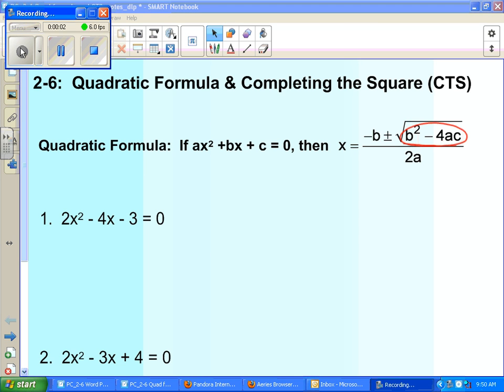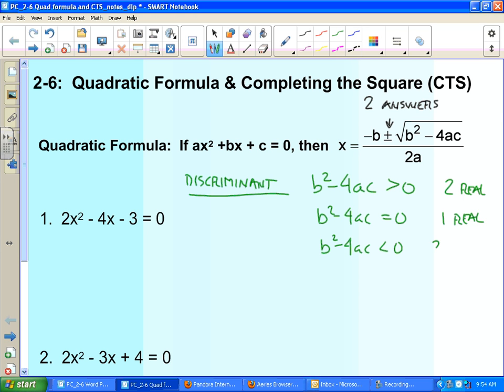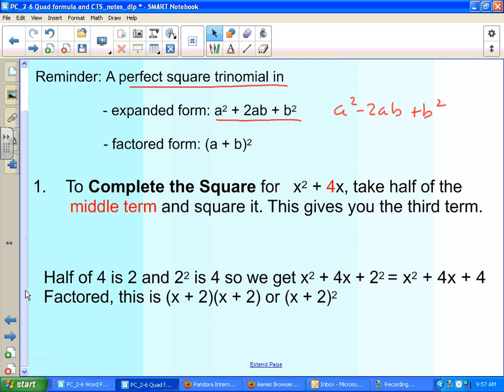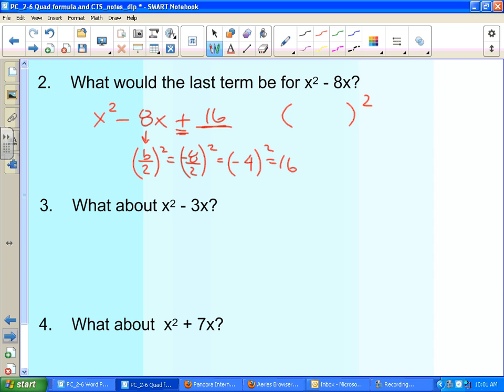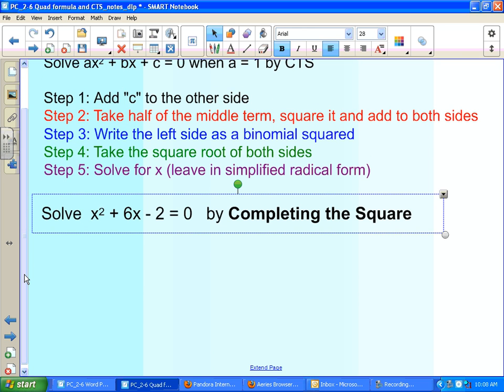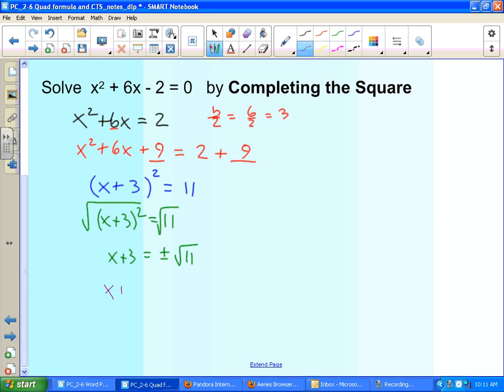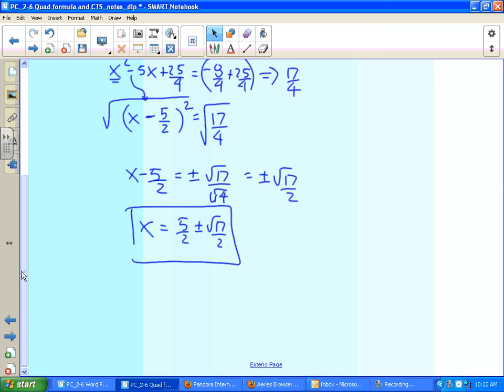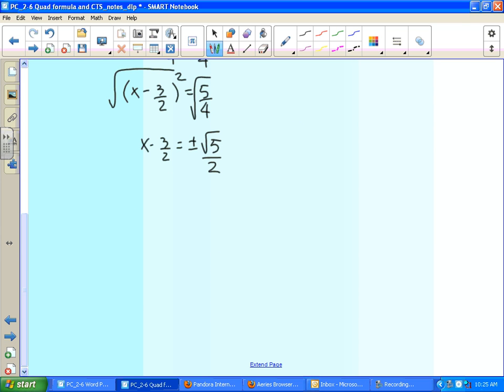Precalculus- Section 2-6: Completing the Square and Quadratic Formula.wmv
Solving quadratics with completing the square and the quadratic formula